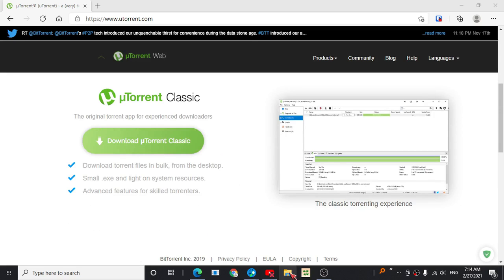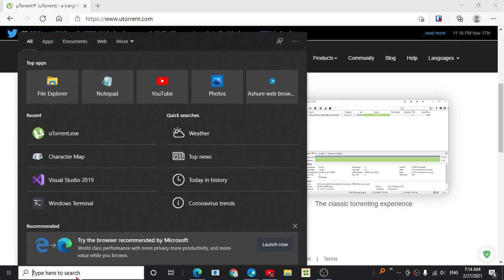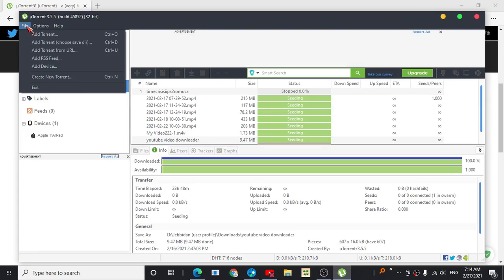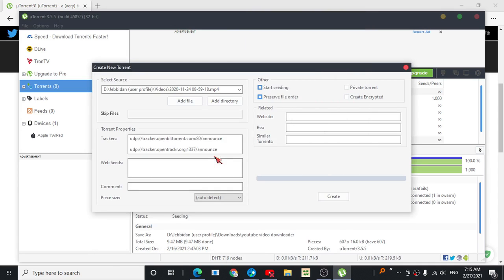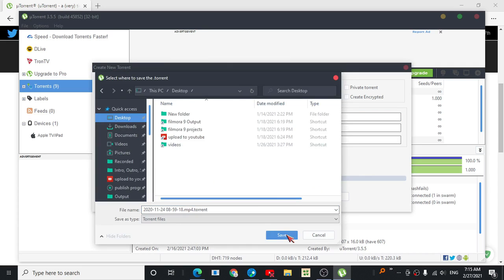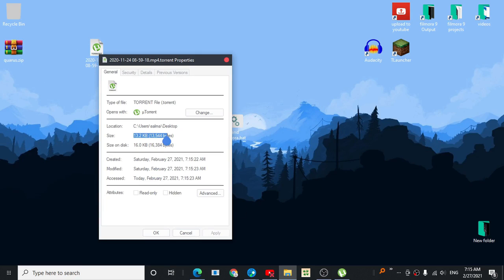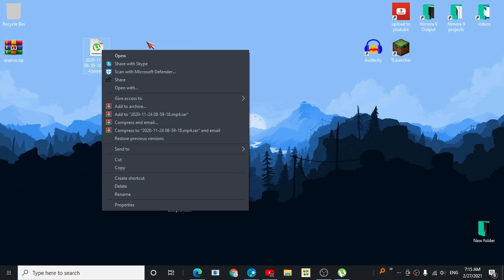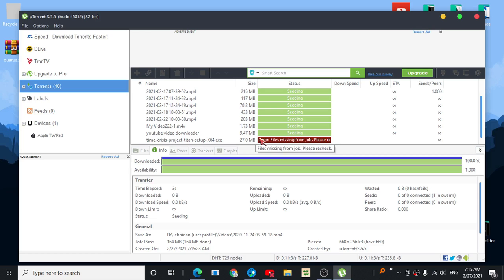How To Create A Torrent file - p2p File Sharing